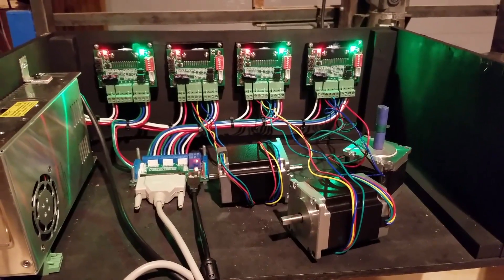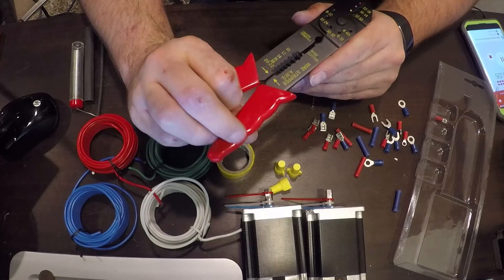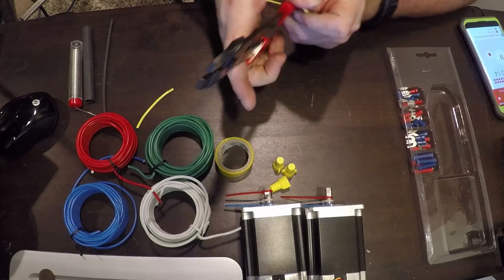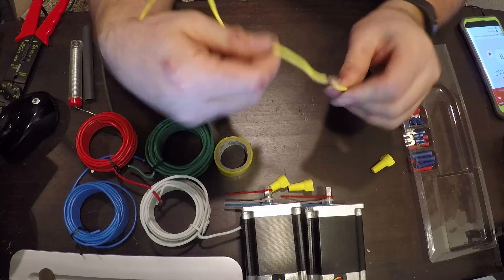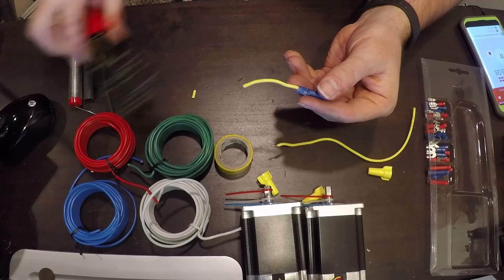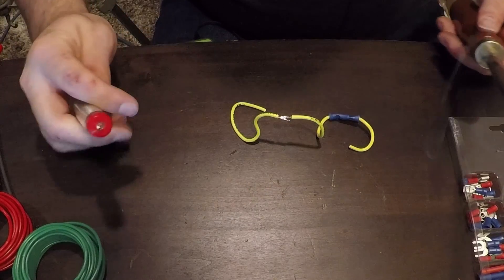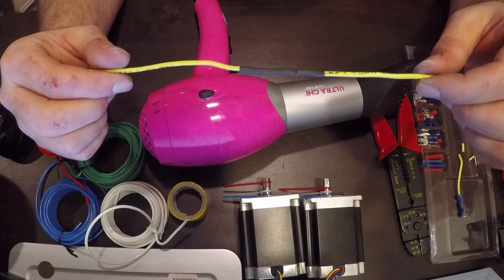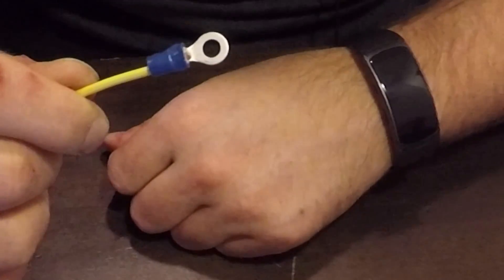Electrical Wire Connections for Beginners, Tools and Tricks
I give a tutorial of the most common connections I use and offer insight on the ones that I like the most and why.